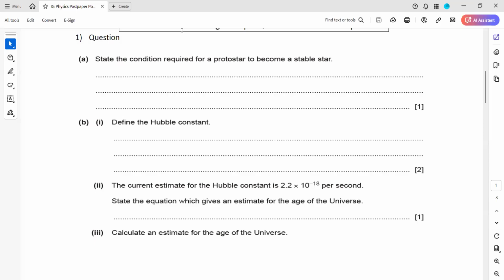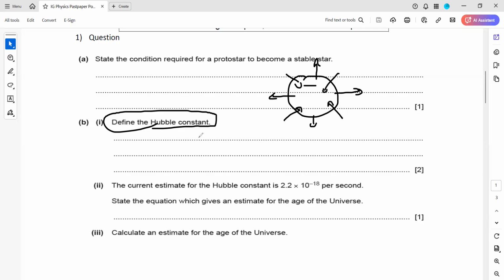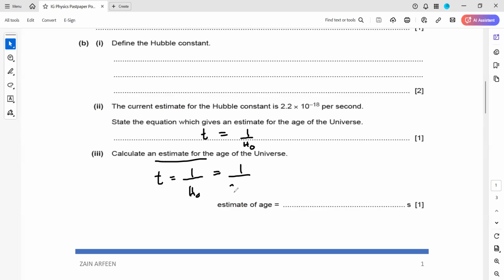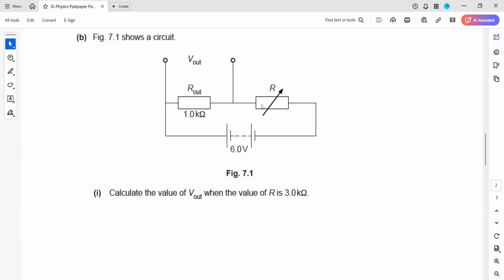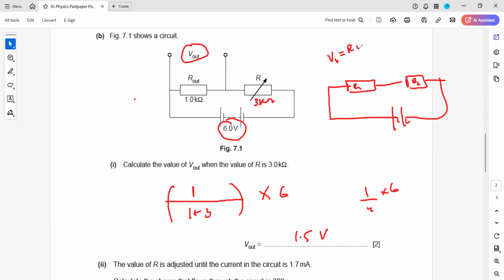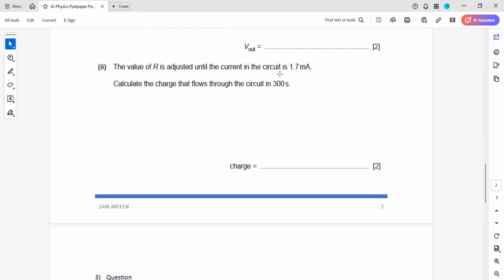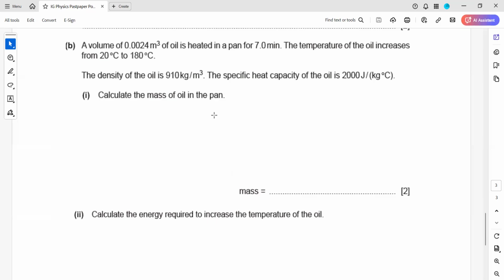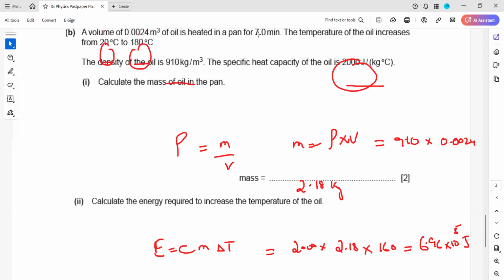IGCSE Physics Past Paper Questions Pop quiz 9#IGCSE Physics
Topics
Electricity and Magnetism
Space Physics